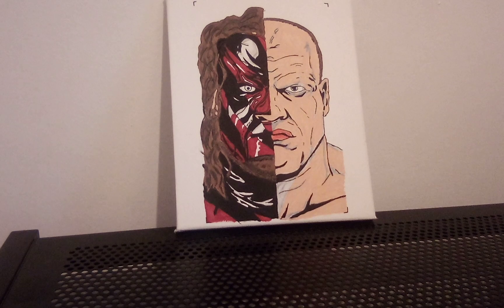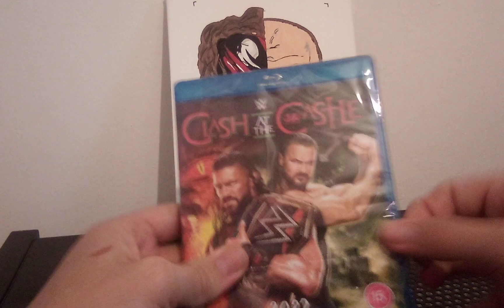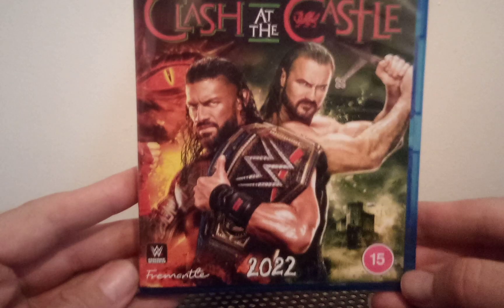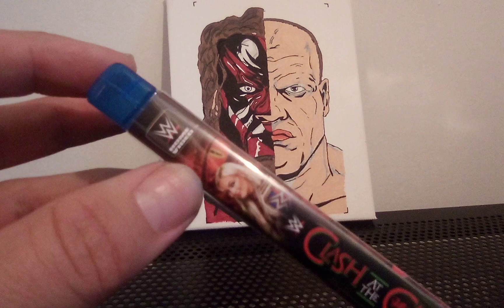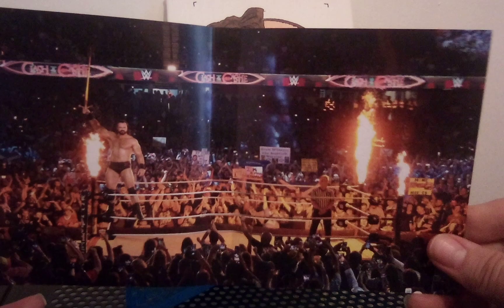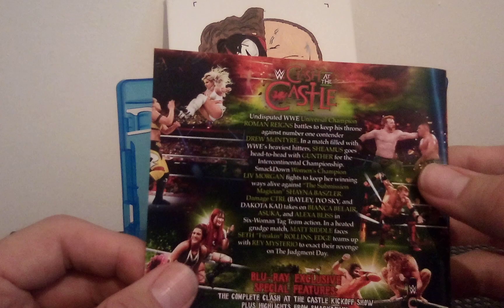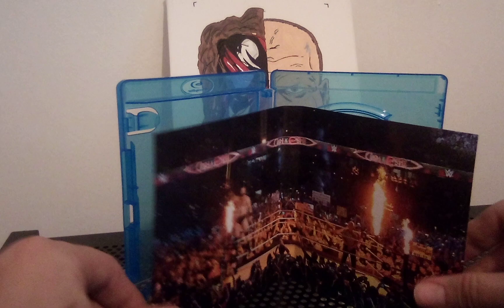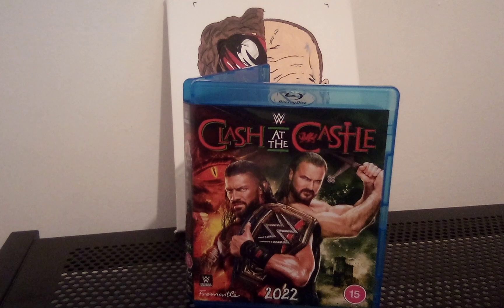WWE Clash At The Castle 2022 blu ray unboxing